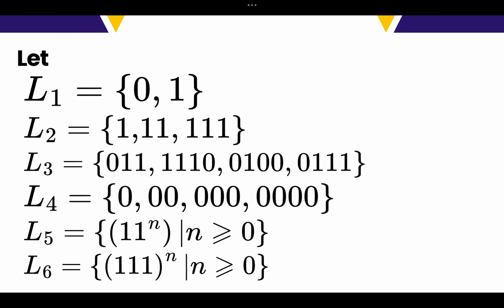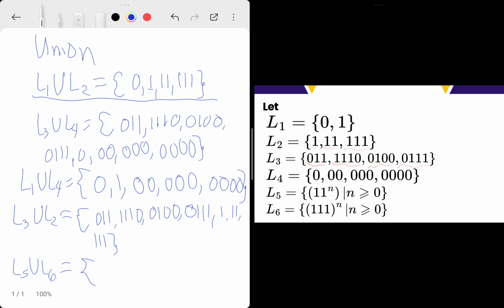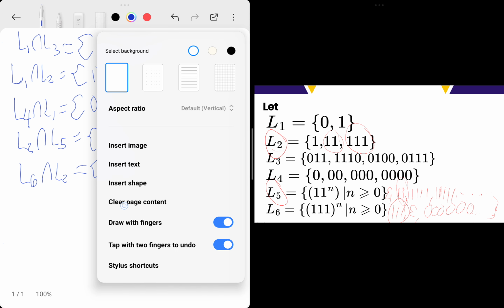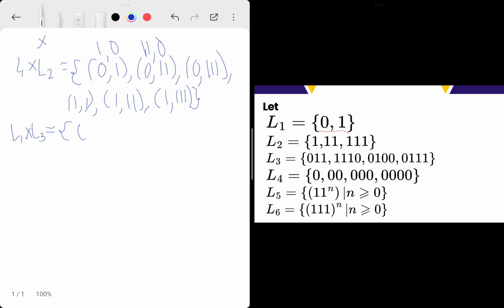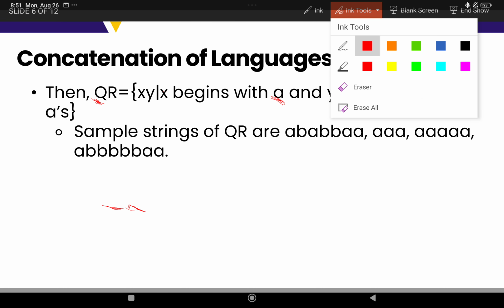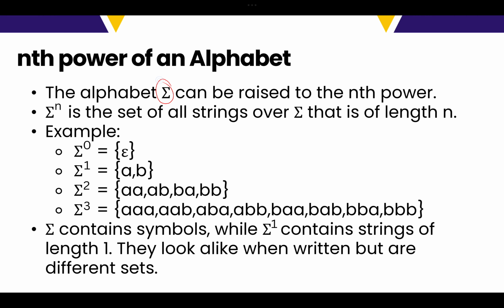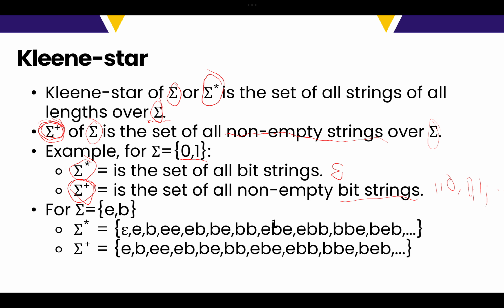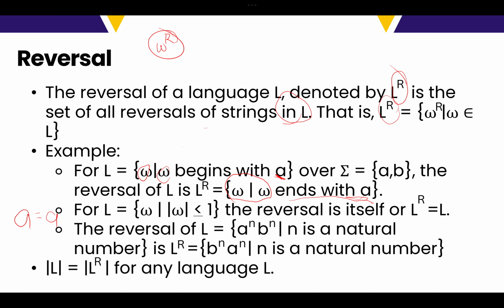Grammars, Languages, Alphabets